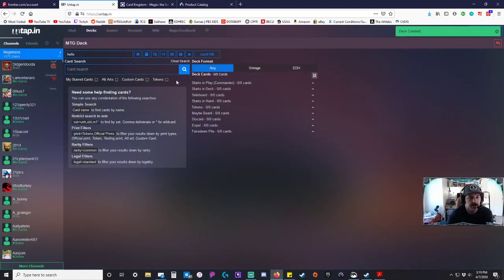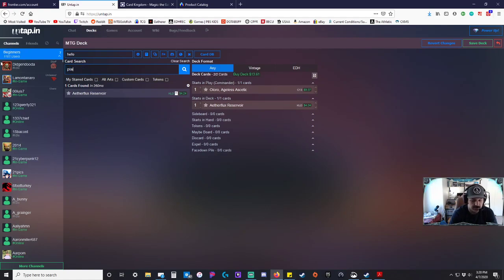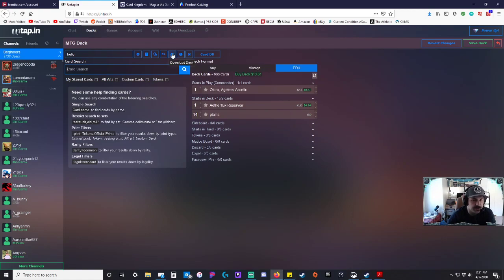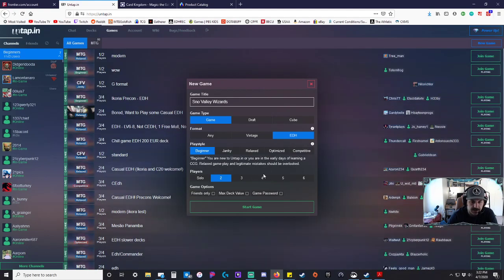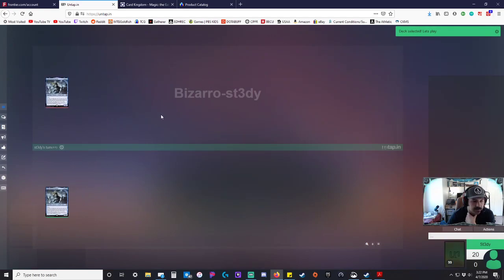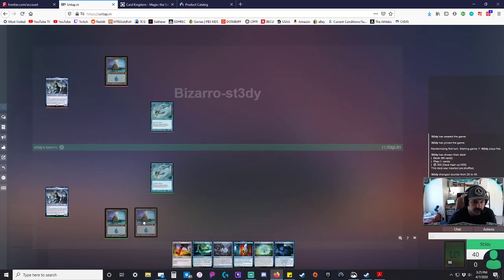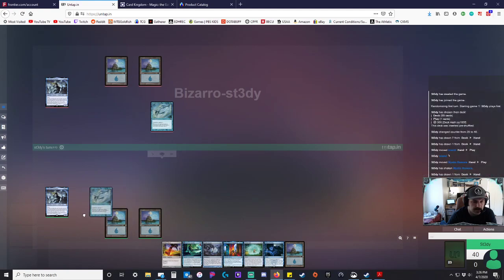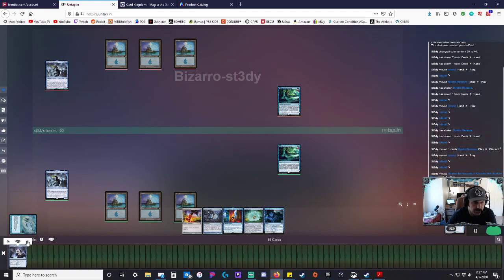Untap.In Tutorial for FREE quarantine gameplay with your friends!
A short video tutorial to Untap.in, the sandbox CCG engine that let's you upload your deck and host games for free. This video was made specifically for my game group but I hope it helps you and your buddies play together during this weird time.